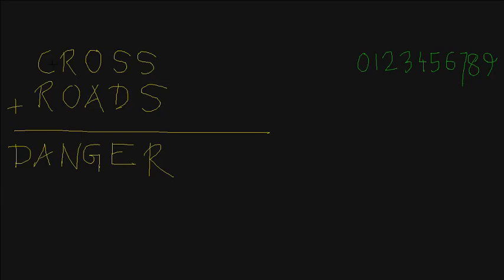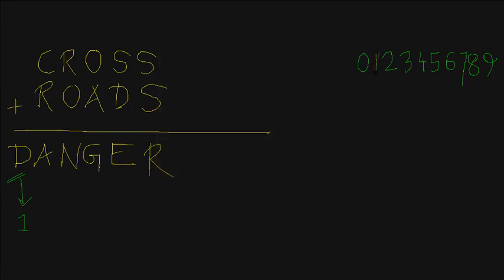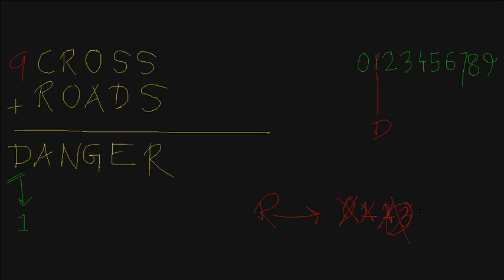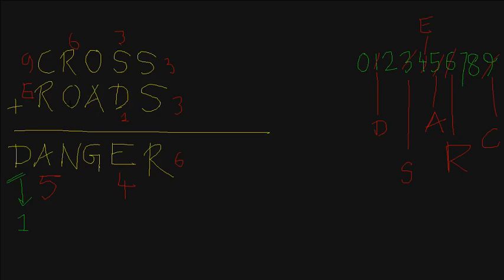AI Cryptarithmetic problems for beginners tutorial[Part 2/2]